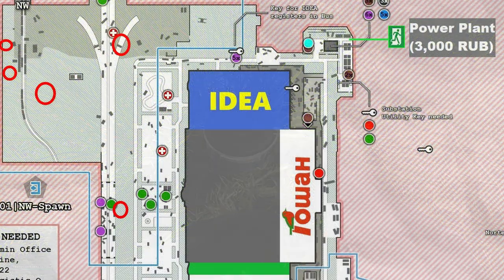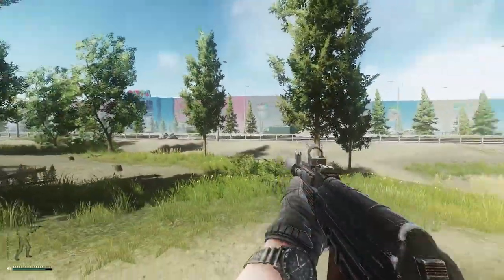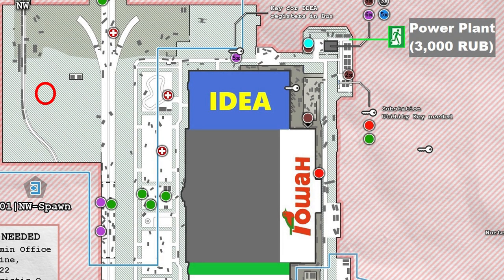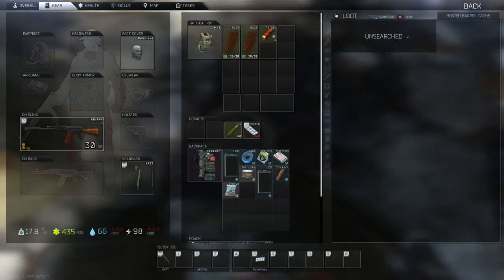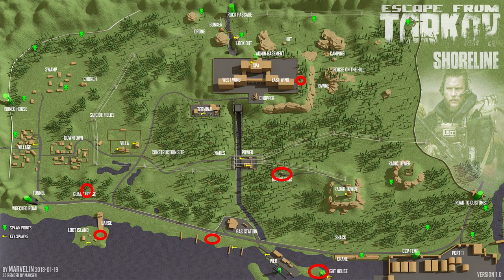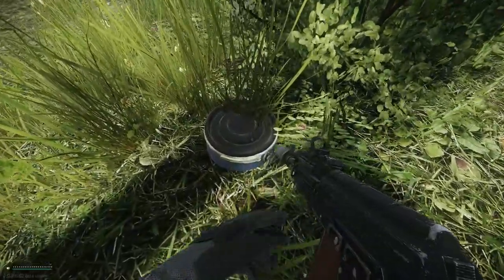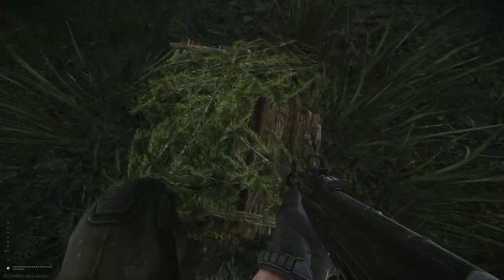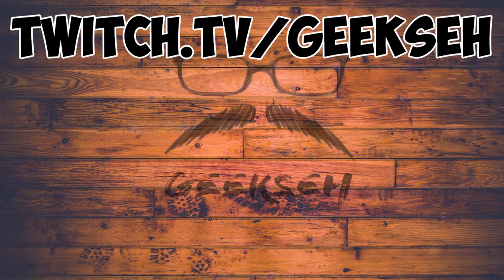Hidden Caches Revealed - Escape From Tarkov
We Found a bunch of ground caches and buried caches in escape from tarkov and I Want to share them from you.